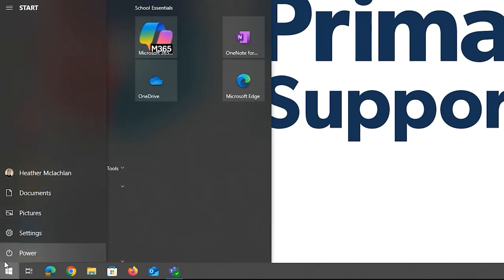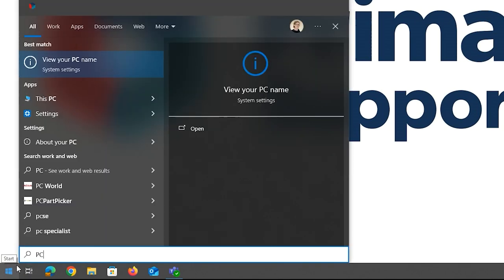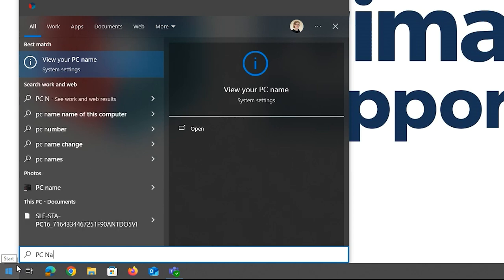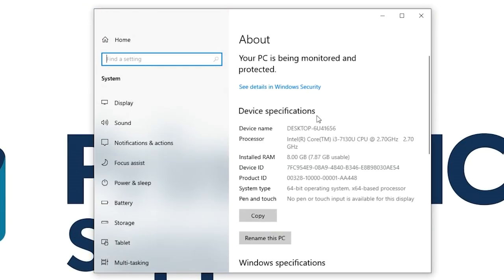How to Find Your Device Name 🖥️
Welcome to Primary ICT Support where we have a short videos explaining how to find your device name which is important as we need this information for any support queries you may have.